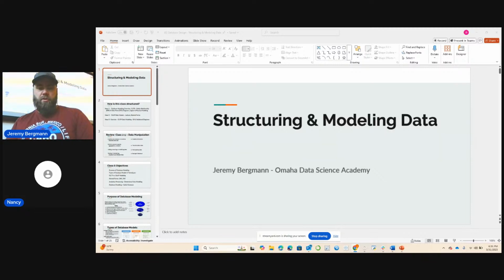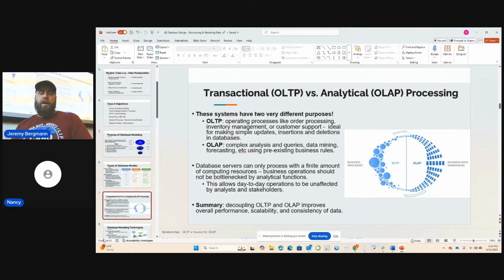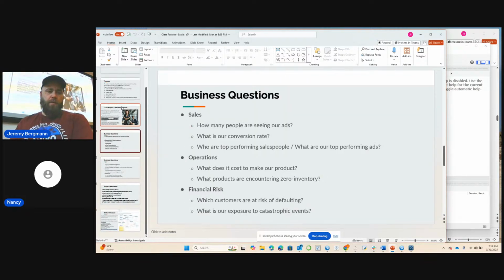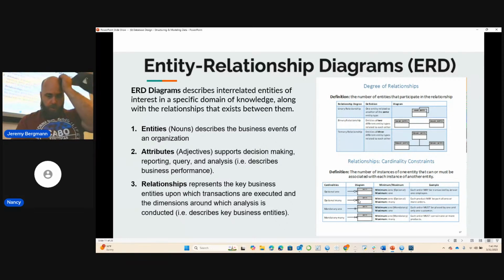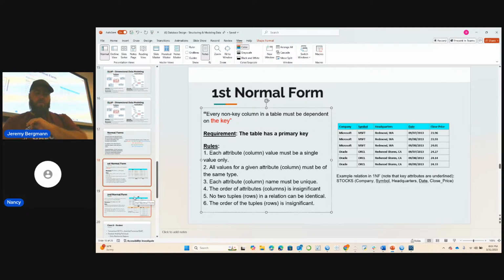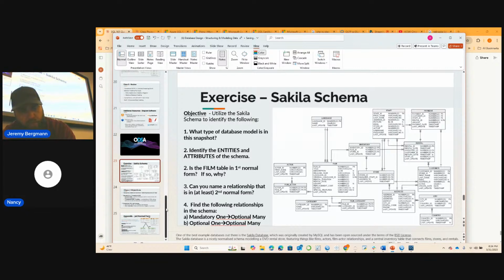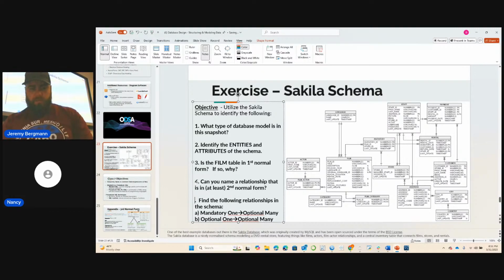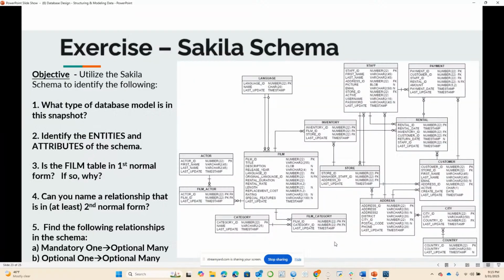DMM/SQL101 - Spring 2025 - Class 6 - Database Design - Structuring & Modeling Data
Hour 1 – Database Modeling Overview, OLTP – Entity-Relationship (ERD) & Data Flow (DFD) Diagrams, Logical & Physical Modeling
Hour 2 – OLAP Data Models – Lecture, Normal Forms
Hour 3 – Exercise – OLTP Data Modeling - ER & Relational Diagrams